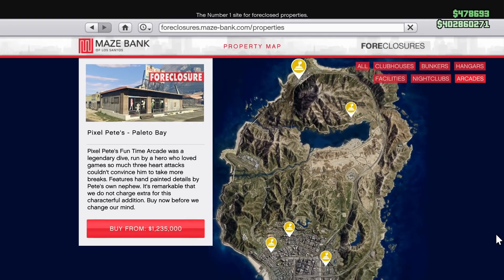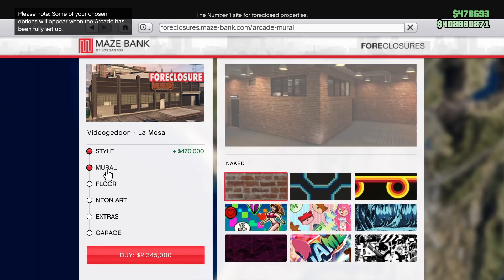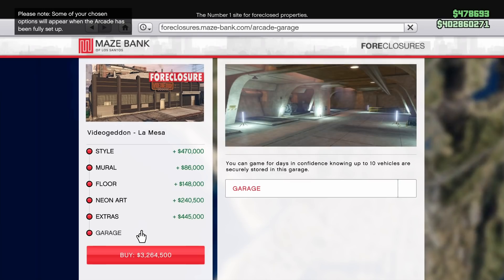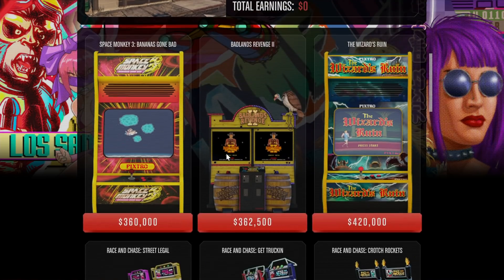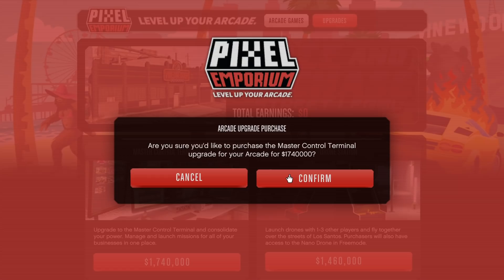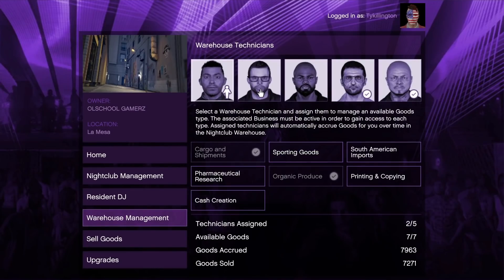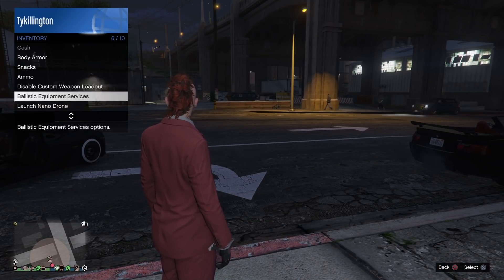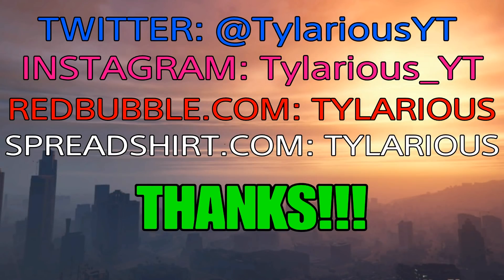GTA ONLINE - ARCADE BUSINESS BUYING GUIDE AND TUTORIAL!!! (EVERYTHING YOU NEED TO KNOW)